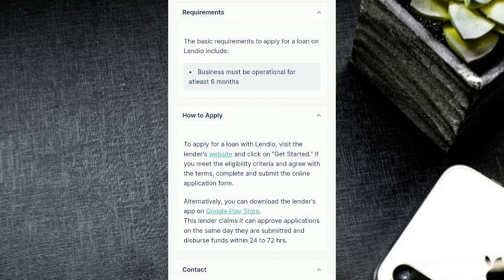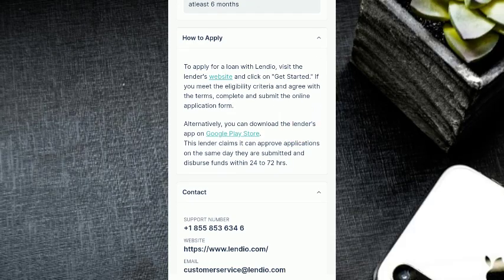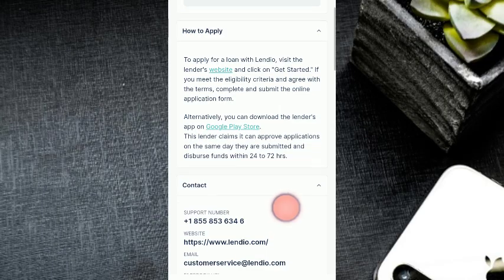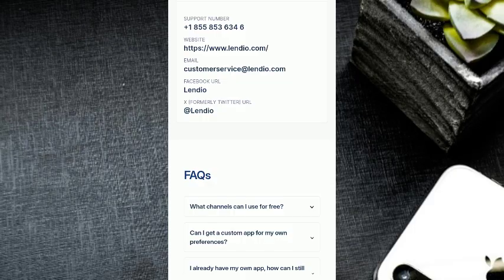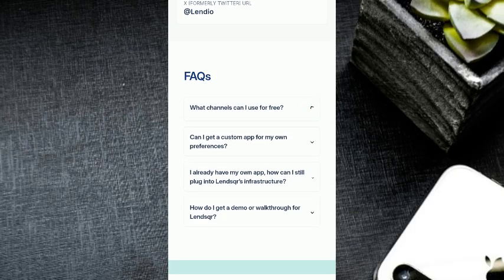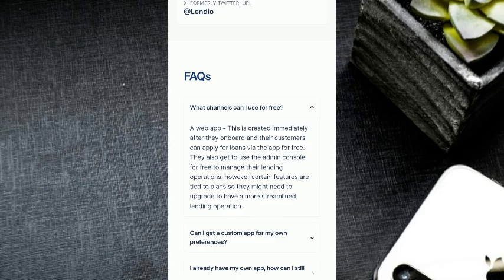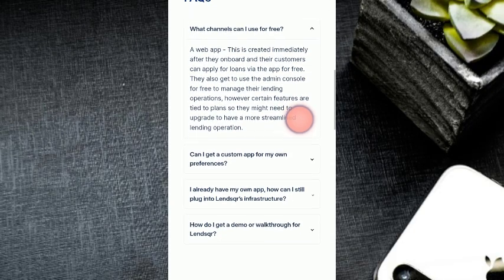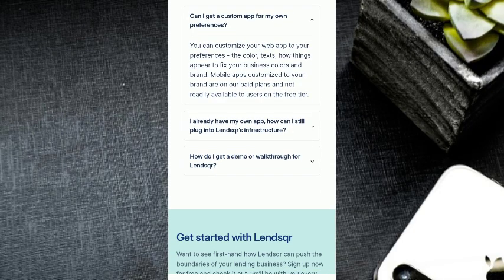HOW TO SET NOTIFICATION PREFERENCES IN LENDIO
In This Video, you will learn about HOW TO SET NOTIFICATION PREFERENCES IN LENDIO